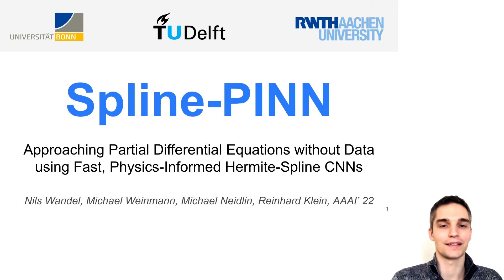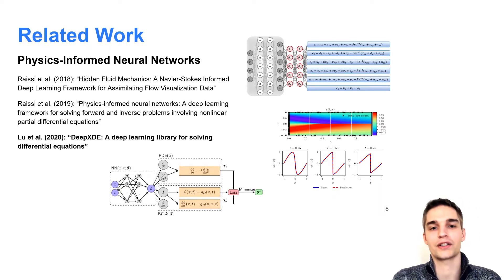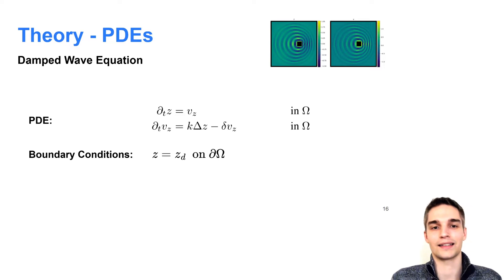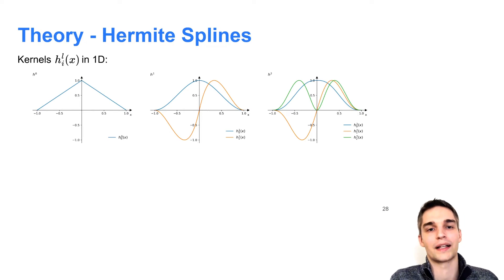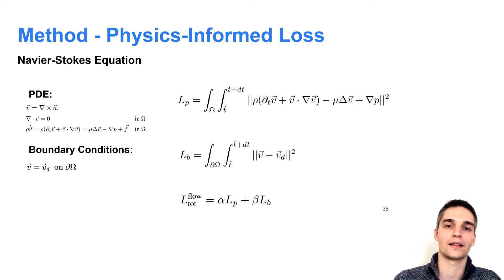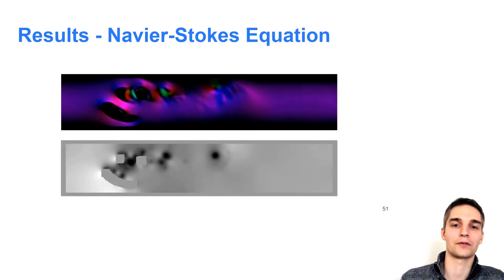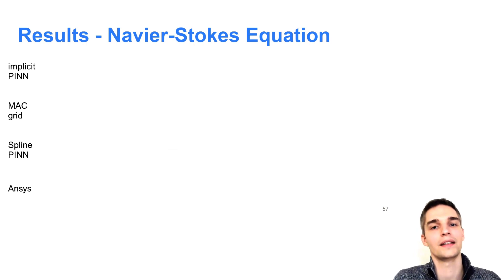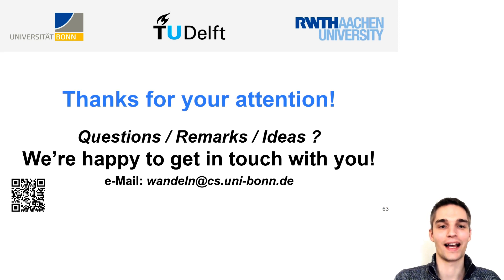Spline-PINN, AAAI 2022, 20 min Presentation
Title: Spline-PINN: Approaching PDEs without Data using Fast, Physics-Informed Hermite-Spline CNNs
Authors: Nils Wandel, Micheal Weinmann, Michael Neidlin, Reinhard Klein
AAAI 2022

Abstract:
Partial Differential Equations (PDEs) are notoriously difficult to solve. In general, closed-form solutions are not available and numerical approximation schemes are computationally expensive. In this paper, we propose to approach the solution of PDEs based on a novel technique that combines the advantages of two recently emerging machine learning based approaches. First, physics-informed neural networks (PINNs) learn continuous solutions of PDEs and can be trained with little to no ground truth data. However, PINNs do not generalize well to unseen domains. Second, convolutional neural networks provide fast inference and generalize but either require large amounts of training data or a physics-constrained loss based on finite differences that can lead to inaccuracies and discretization artifacts. We leverage the advantages of both of these approaches by using Hermite spline kernels in order to continuously interpolate a grid-based state representation that can be handled by a CNN. This allows for training without any precomputed training data using a physics-informed loss function only and provides fast, continuous solutions that generalize to unseen domains. We demonstrate the potential of our method at the examples of the incompressible Navier-Stokes equation and the damped wave equation. Our models are able to learn several intriguing phenomena such as Karman vortex streets, the Magnus effect, Doppler effect, interference patterns and wave reflections. Our quantitative assessment and an interactive real-time demo show that we are narrowing the gap in accuracy of unsupervised ML based methods to industrial CFD solvers while being orders of magnitude faster.

00:00 "Introduction"
02:04 "Related Work"
04:38 "Theory"
07:00 "Method"
11:37 "Results"
17:03 "Conclusion / Limitations / Outlook"